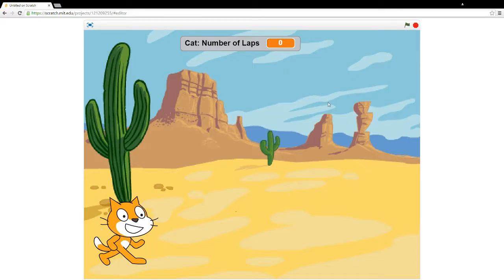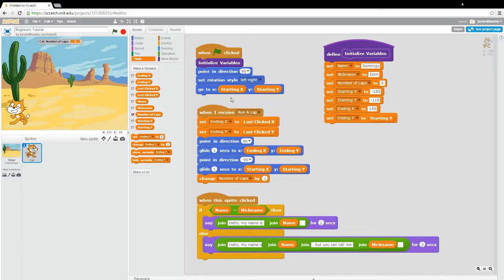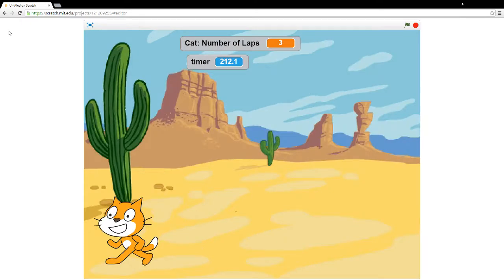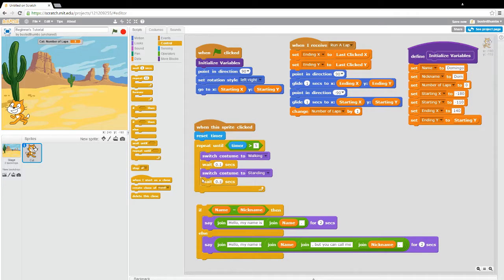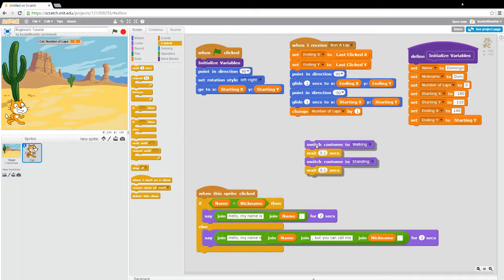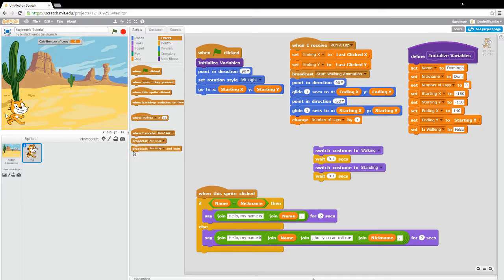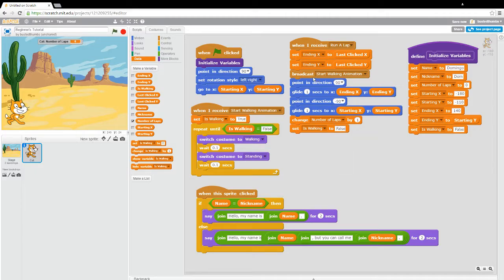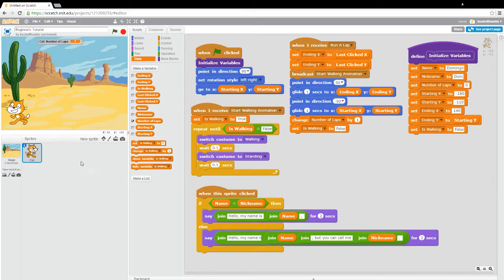Learning Scratch 5 - Animation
The Learning Scratch series is designed for people who have never coded before to introduce them to the free Scratch visual programming language created by MIT. This fifth installment shows how costumes can be used to create animations.